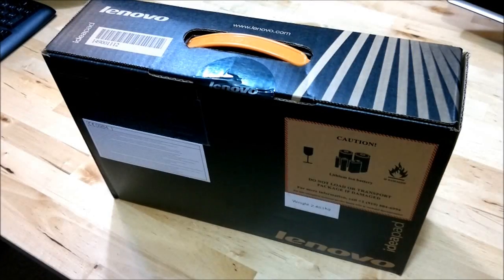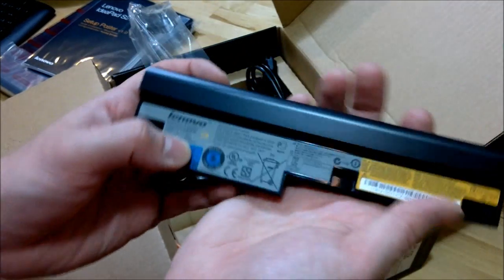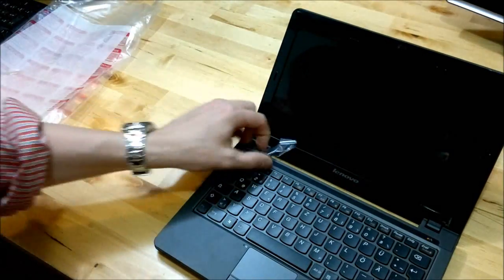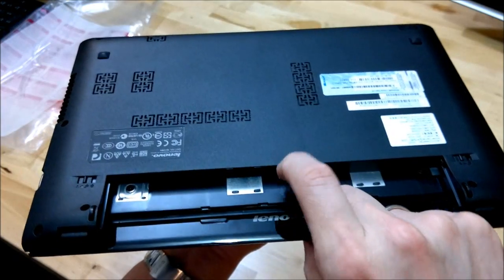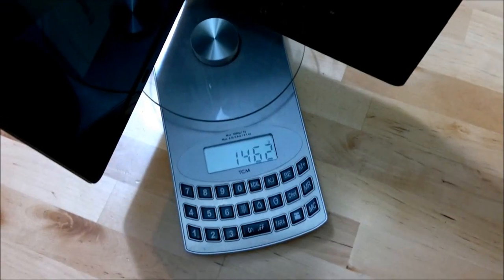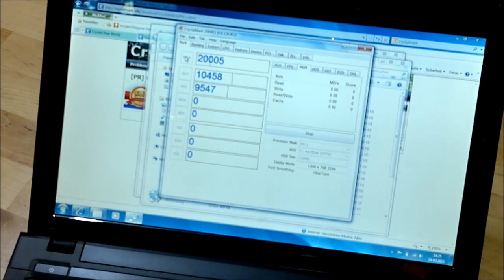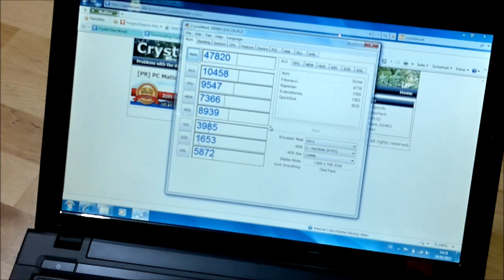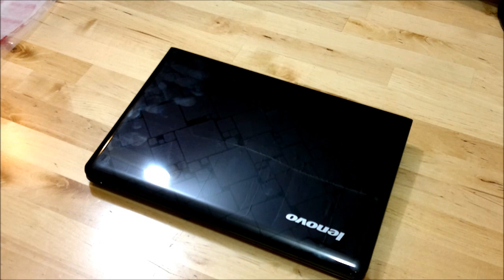Lenovo S205 AMD 'Zacate' Notebook. Unboxing and First Tests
with the Lenovo S205 based on an AMD Zacate CPU with 4GB RAM, 500GB drive, Windows Home Premium.